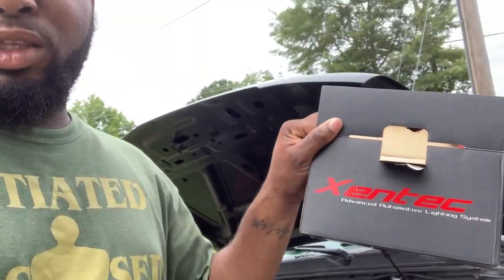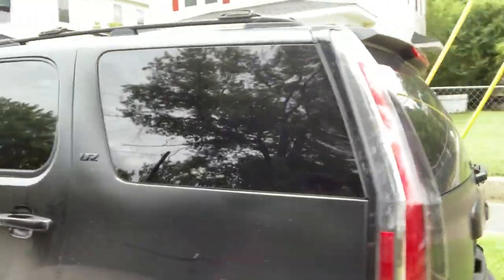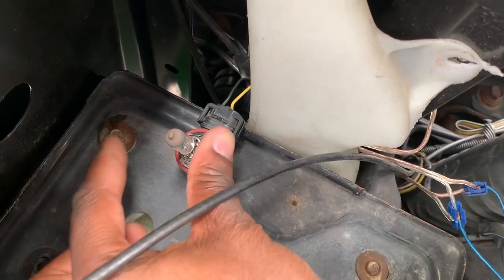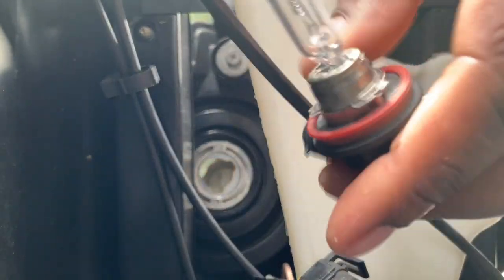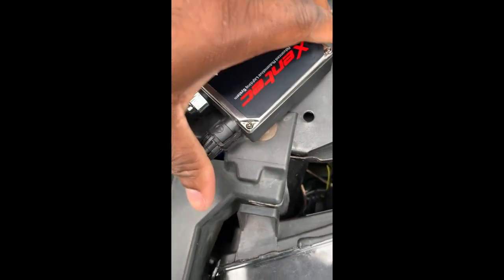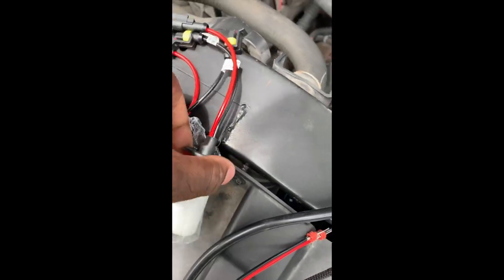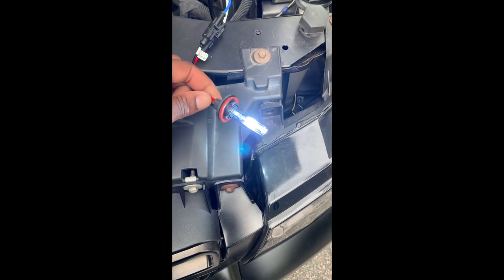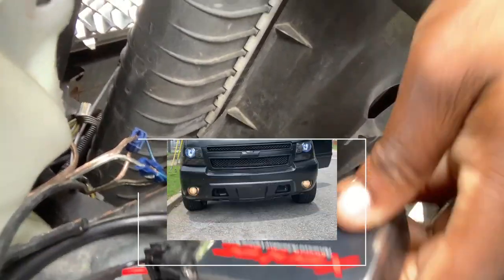How to Install HID Kit for Chevrolet Tahoe LTZ 5.3L (Xentec Xenon) 8k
Purchased this Hid Kit from Amazon (Xentec Xenon bulb H11 (H8/H9) 8000K) for 36.99! W/ 1 day shipping thru Amazon Prime. This was a very simple installation so i hope this is helpful and straight forward for you...